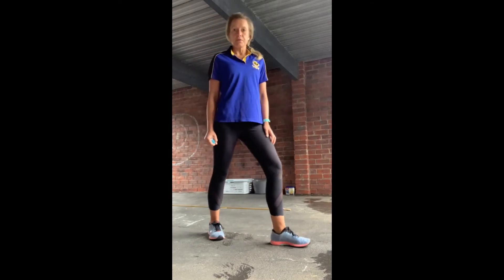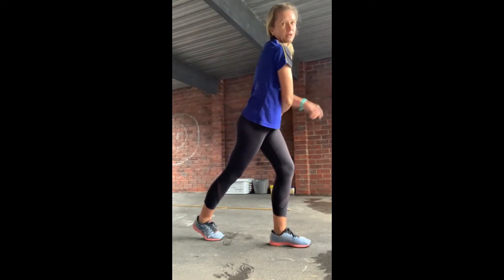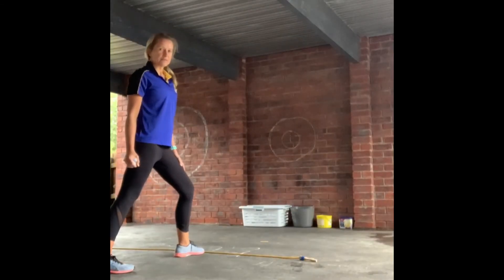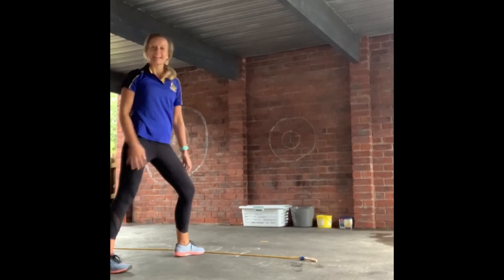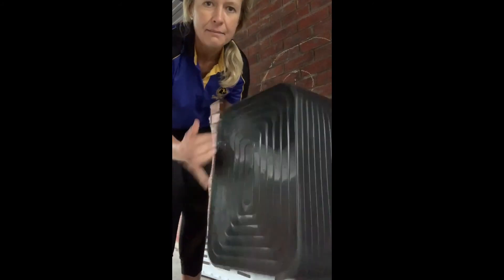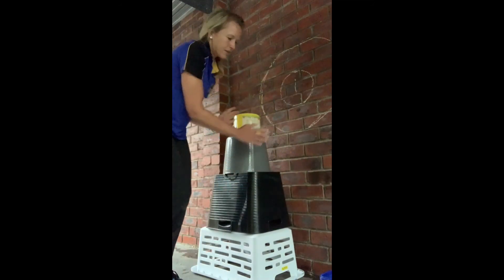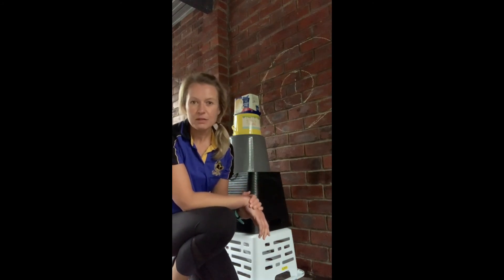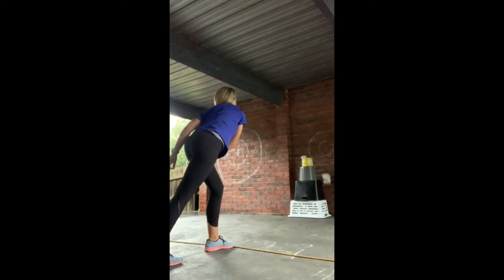FMS Overarm Throw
Prep-2 PE